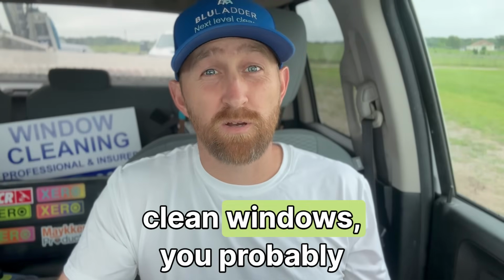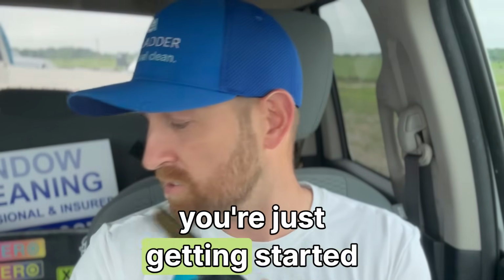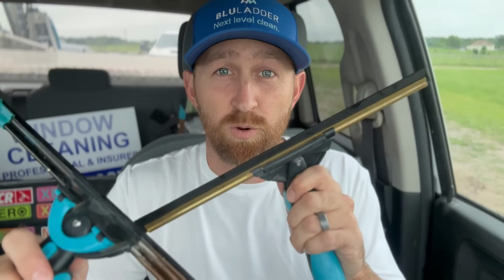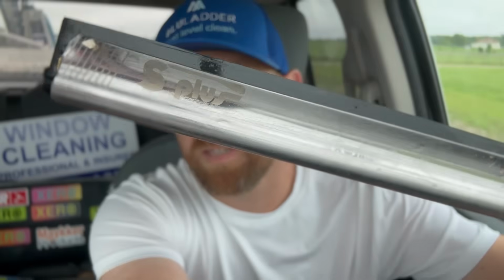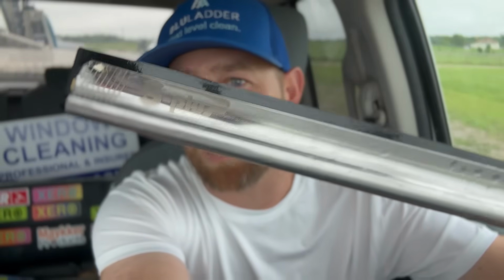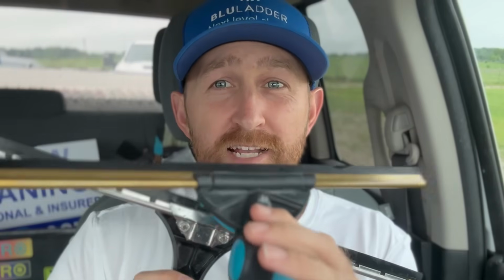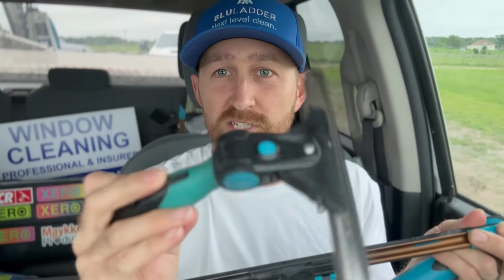The BEST Squeegee Setup for Beginner Window Cleaners Don’t Waste Your Money!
Thinking about starting a window cleaning business? Don’t waste money on the wrong gear.

In this video, I break down the top squeegee setup I recommend for beginners in the window cleaning industry—including the exact handles and channels I use and why each one matters.

You'll learn:
✅ The best squeegee handle/channel combo for new window cleaners
✅ Why size does matter—what lengths to start with
✅ What to avoid at Home Depot or Lowe’s (and what to get instead)
✅ The difference between brass, stainless steel, and specialty channels
✅ How to build a basic, pro-level squeegee kit on a budget

Whether you’re just getting started or upgrading your setup, this video will help you get the right tools for the job—and avoid common newbie mistakes.

📘 Chapters:
00:00 – Choosing the Right Squeegee for Beginners
00:53 – Choosing the Right Tools for Window Cleaning
01:16 – Choosing the Right Squeegee and Handle Combinations
03:49 – Essential Tools and Tips for Newbie Window Cleaners

– Need a CRM? Try Jobber and get a discount

💬 Got questions about gear, tools, or techniques? Drop a comment—I try to reply to as many as I can.